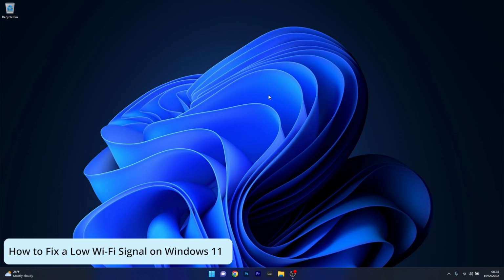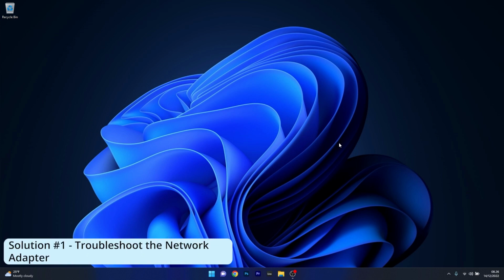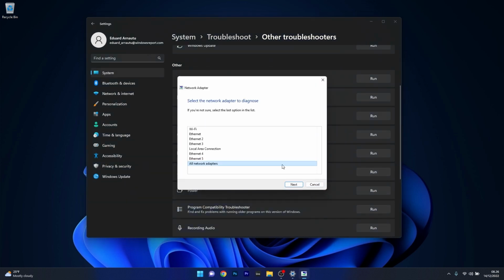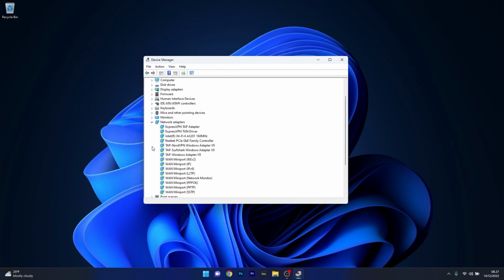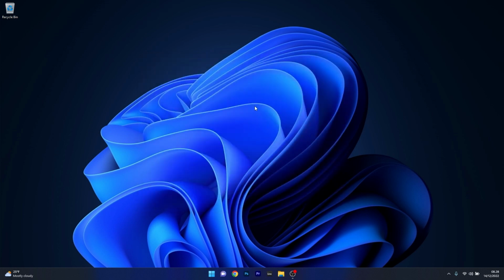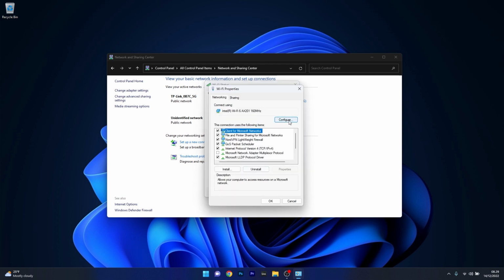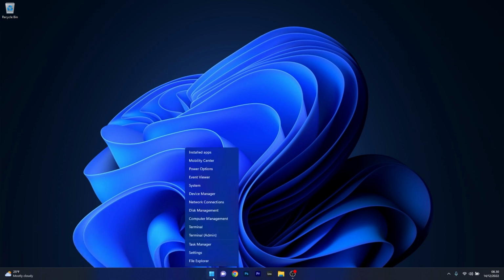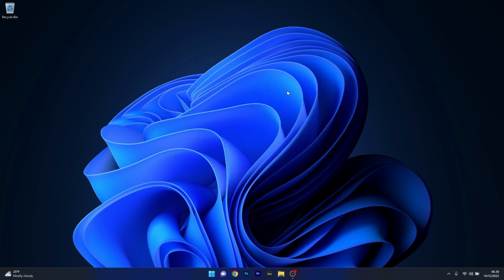How to Fix a Low Wi-Fi Signal on Windows 11 [4 Solutions]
| ⚙️Try Fortect to fix and optimize your PC like a Pro

Low Wi-fi Signal is very annoying. We know it too well at times. But this can happen because of many reasons. Don't worry here is how to Fix a Low Wi Fi Signal on Windows 11.

0:00 - Intro
0:26 - Troubleshoot the Network Adapter
1:07 - Update the Network Drivers
1:45 -  Prevent the Wi-Fi Adapter from Turning Off
2:26 - Reinstall the Network Drivers
3:00 - DriverFix